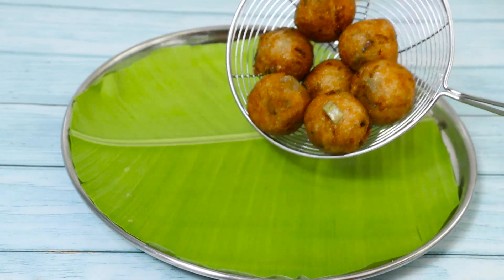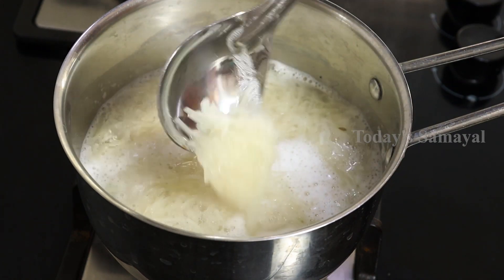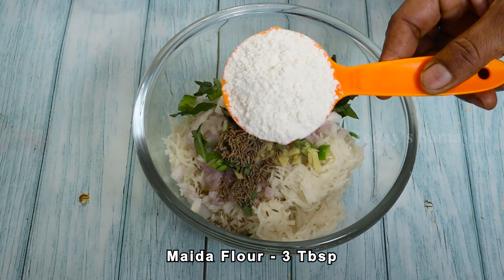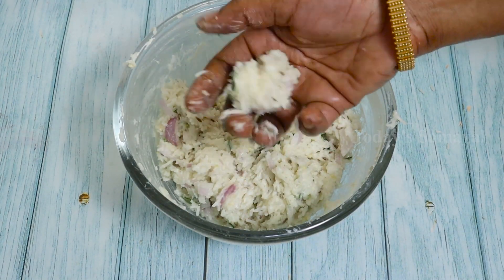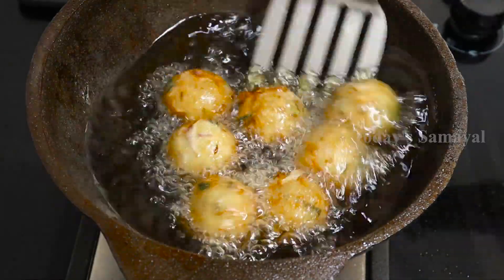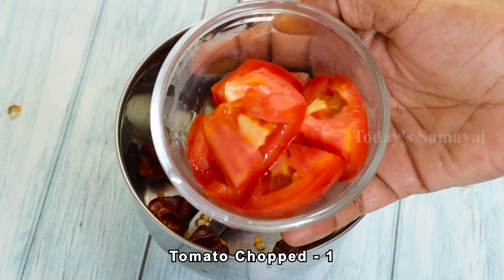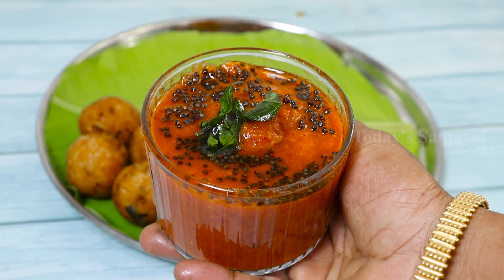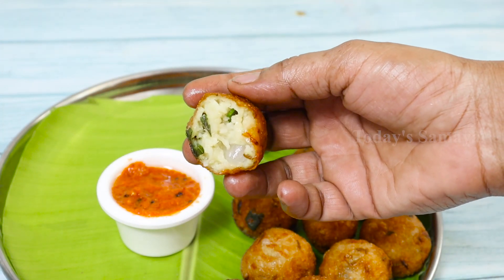சேமியா இருந்தால் இந்த மழைக்கு நல்லா சூடான மொறு மொறு போண்டா செய்து அசத்துங்க | snacks | bonda recipe